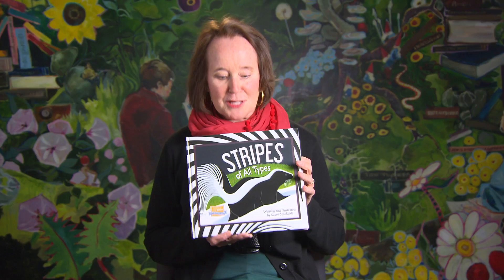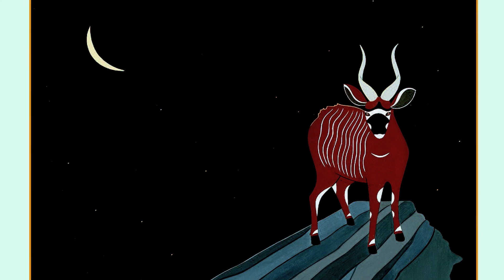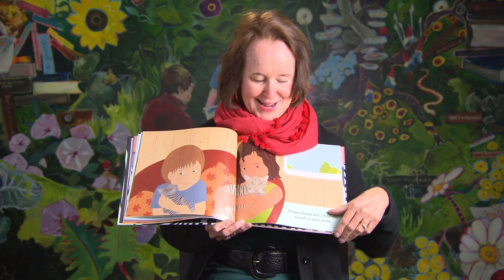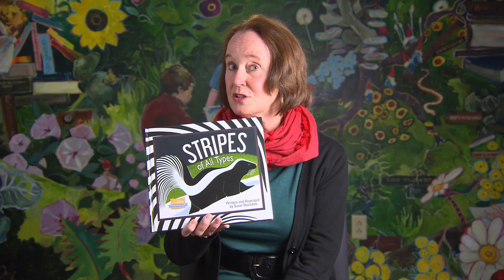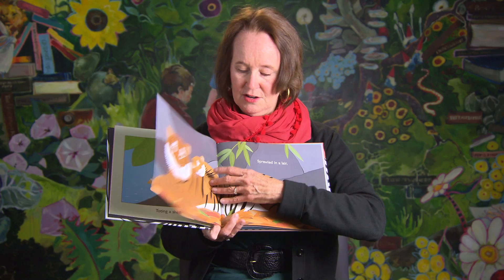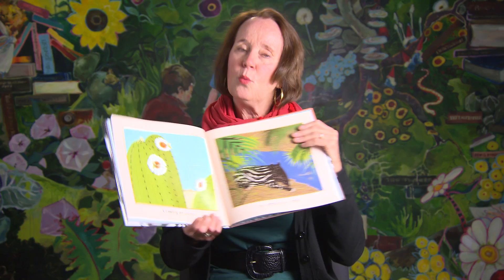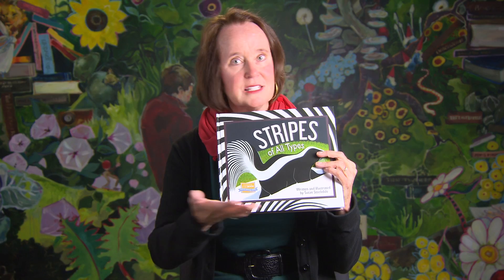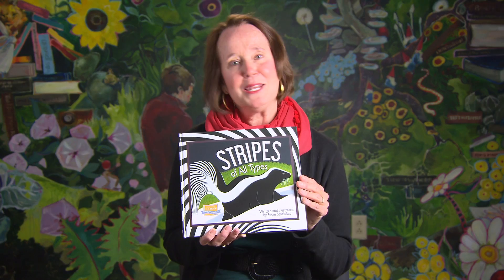2014: Susan Stockdale reads Stripes of All Types (Full)